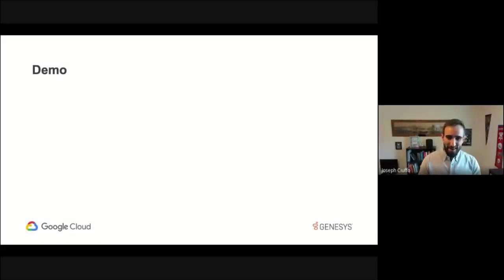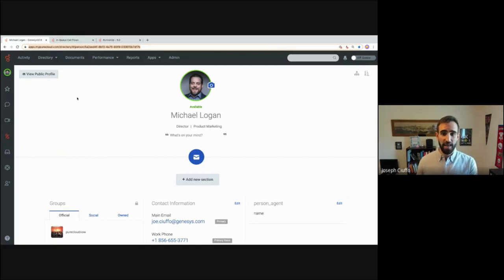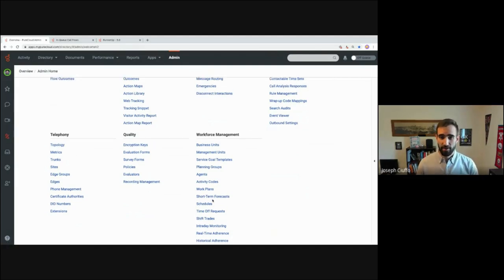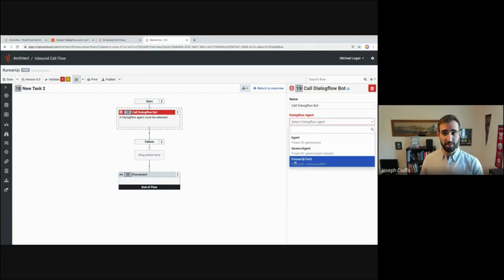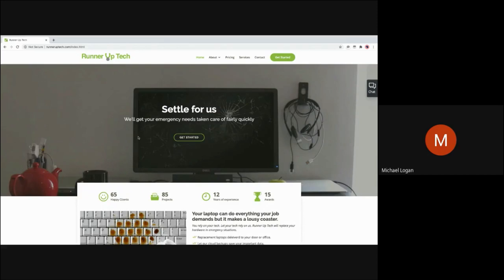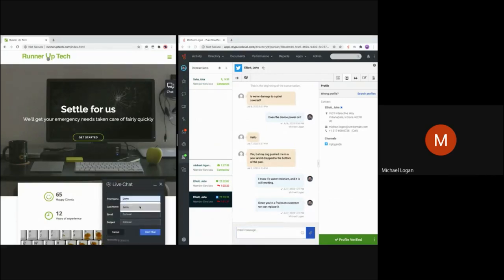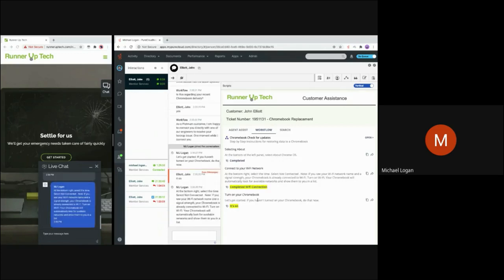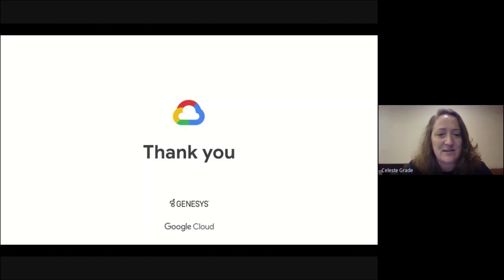Google Cloud and Genesys Contact Center AI Demo - Fictional IT Shop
This video walks through a Contact Center AI demo for a fictional IT shop with Google Cloud and Genesys.